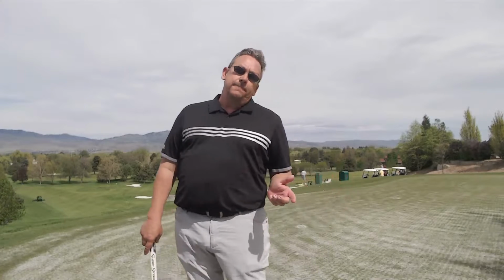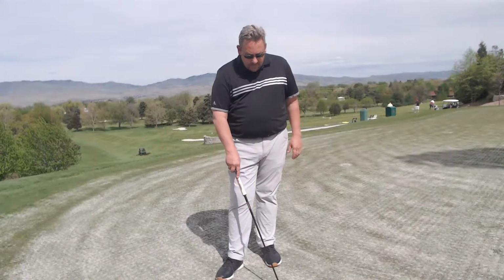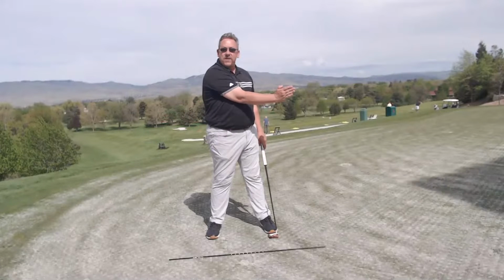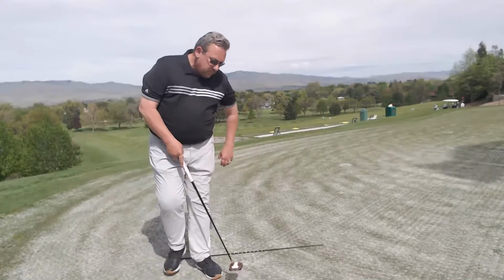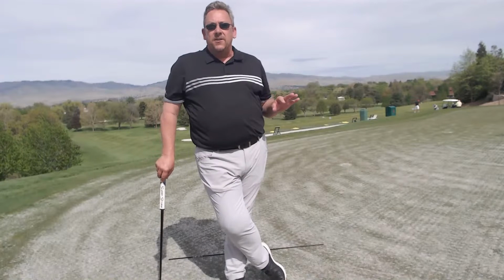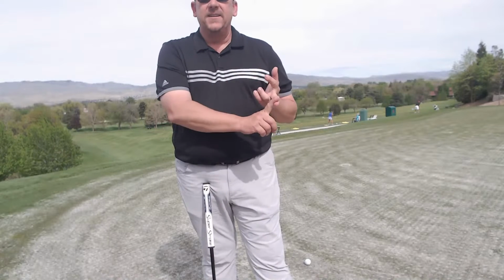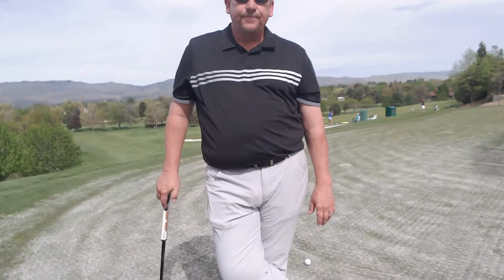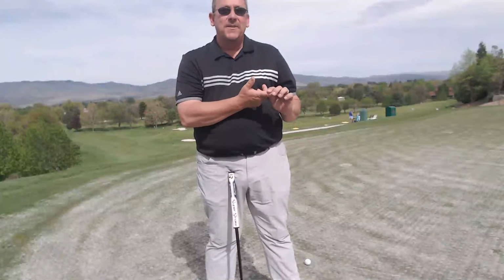HCC @ Home Virtual Series- Golf Education April 29, 2020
Mark discusses better stroke technique as well as reading break and grains in putts